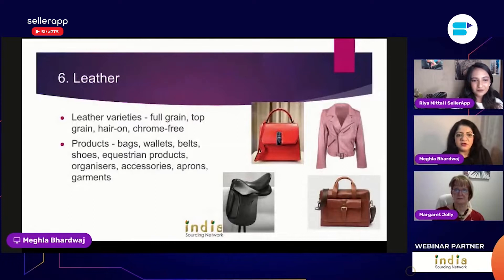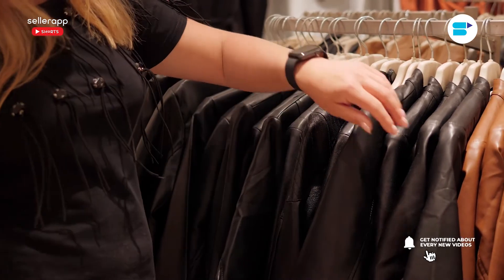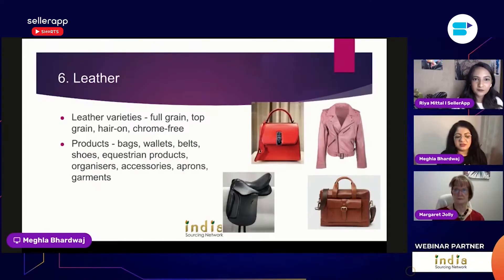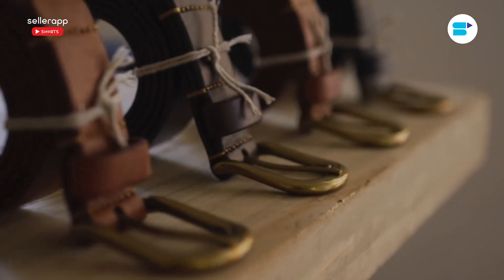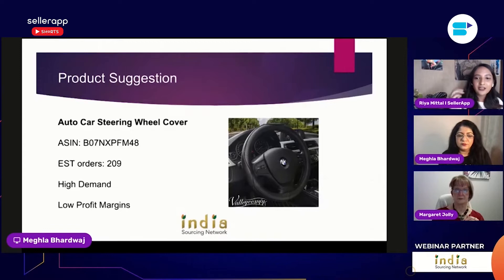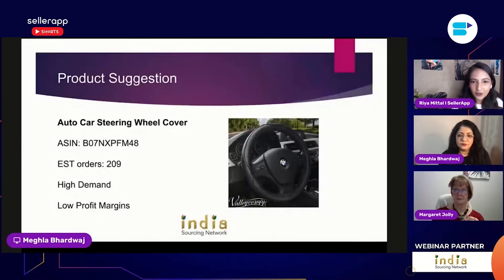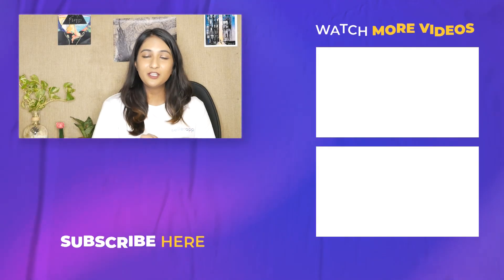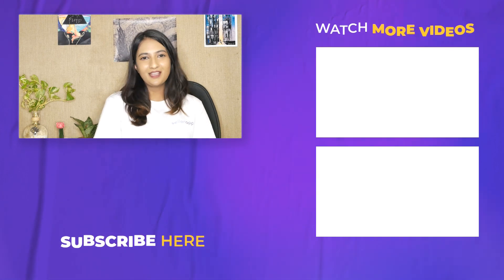Import Leather Good From India & Earn High Profits! | Seller Guide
Sourcing for Amazon FBA - why you should import leather goods from India, one of the largest producers of leather in the world! | Learn the things you can make with leather!

Did you know that India is one of the top leather producing countries? India has always been one of the top 10 leather exporting countries in the world, and the leather goods industry in India is still booming. If you are selling on Amazon US, leather product ideas can be a highly profitable option. To explain everything you need to know about leather export from India, and the benefits of leather product sourcing for brands, Meghla Bhardwaj and Margaret Jolly joins us in this SellerApp Shorts video!

🔹Meet the Speaker - Margaret Jolly

Margaret Jolly, Virtual India Sourcing Show - Margaret Jolly is a coach on India Sourcing Trip and a co-host of the Virtual India Sourcing Show. She became a mentor to small businesses after owning and managing several businesses of her own. She is also a successful Amazon seller who has been sourcing products from India for over 2 years. Margaret helps all types of Amazon sellers - her goal is to guide sellers on their journey and grow their brands to make an impact on their customers.

🔹Meet the Speaker - Meghla Bhardwaj

Meghla Bhardwaj, Virtual India Sourcing Show - Meghla has been working in the Asian sourcing industry for close to 20 years and has a deep understanding of manufacturing and sourcing processes. She has visited hundreds of factories and a plethora of trade shows in India and China. She organizes a unique sourcing trip to India in addition to a number of in-person and virtual events and conferences in Hong Kong and Singapore.